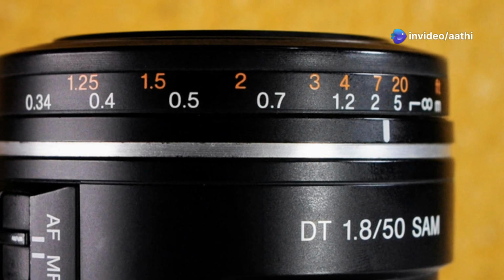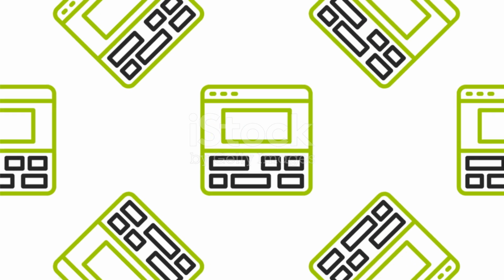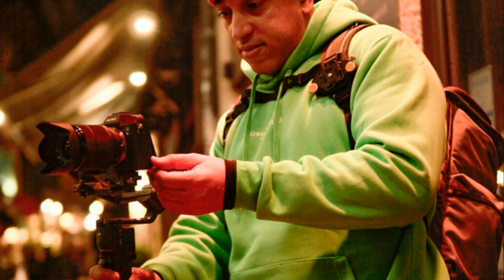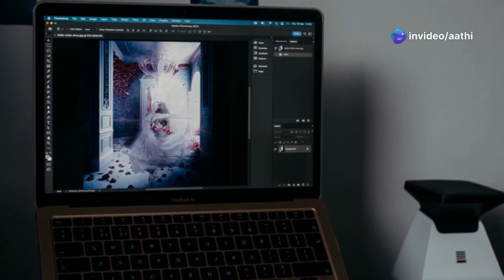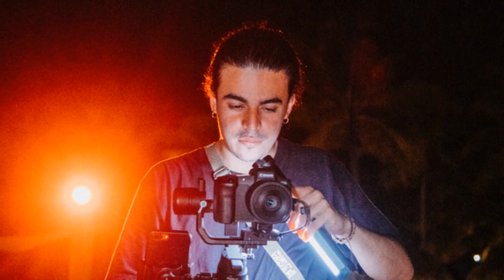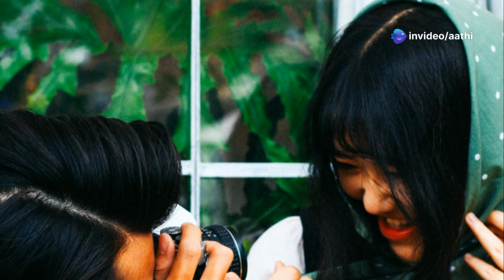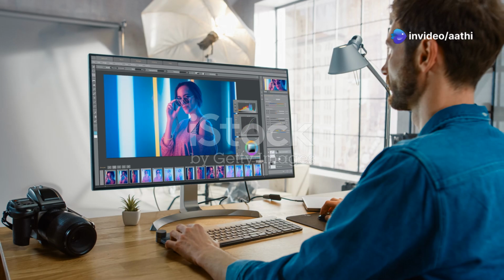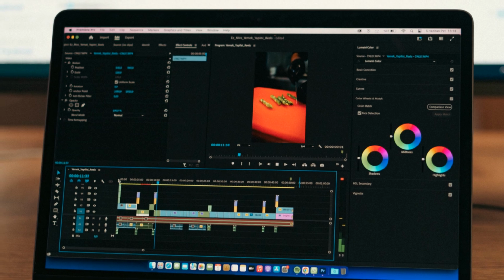mastering photography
Unlock the secrets to stunning photography with "Mastering Photography: How to Capture Stunning Shots Anytime, Anywhere!" In this engaging tutorial, we dive deep into the art of capturing breathtaking images, whether it’s golden hour portraits or dynamic night photography. Learn to harness the magic of light, master Pro Mode settings, and elevate your daytime shots with expert tips. From ISO adjustments to creative use of reflectors, we’ve got you covered! Plus, discover essential editing techniques to bring your images to life. Ready to transform your photography skills?